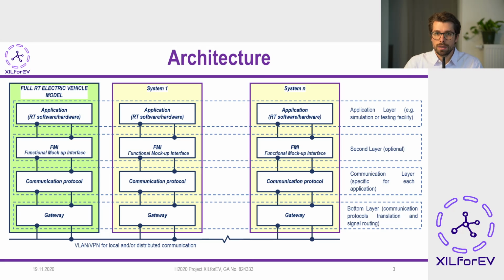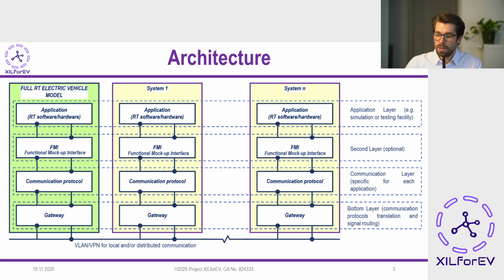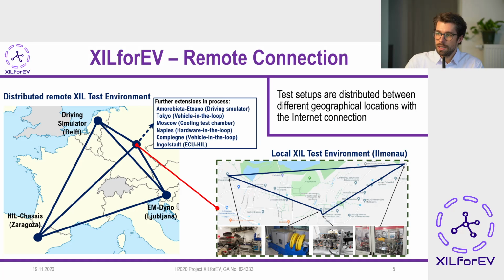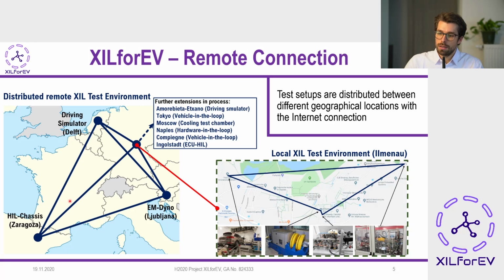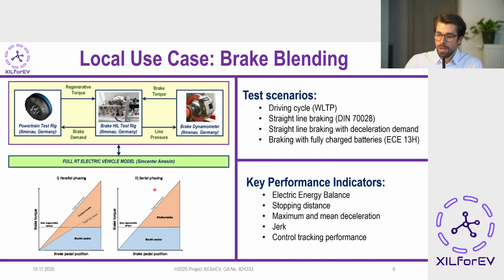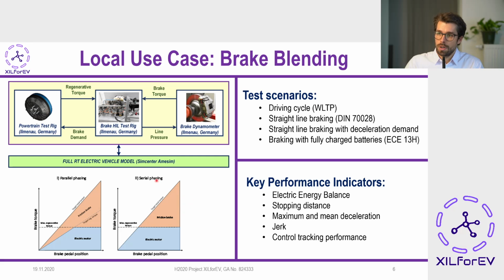_1.5_XiLforEV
H2020 Road Transport Research European Conference was back with its 4th edition on 30 November and 1 December 2020.

Due to the COVID-19 situation, the meeting will be a web conference.

More than 70 projects funded under the Horizon 2020 programme and dealing with road transport-related research have been invited to present their results. The presentations and experts discussions will highlight the contribution of ongoing EU-funded research projects to meet EU policy goals in the following areas: Green Vehicles, Mobility for Growth, Urban Mobility, Logistics, Automated Road Transport … and many more.

After listening to each presentation recording, access the Q&A which followed the presentations.